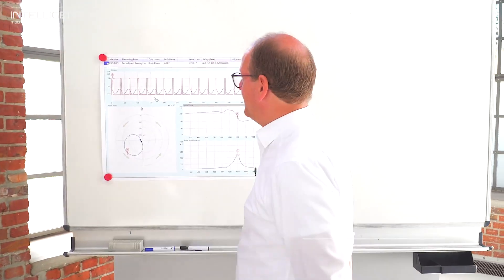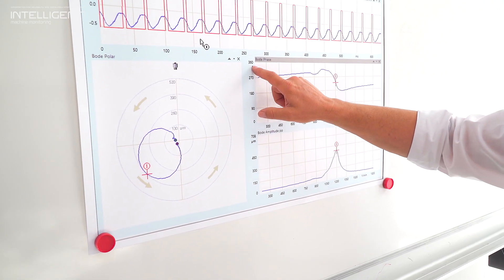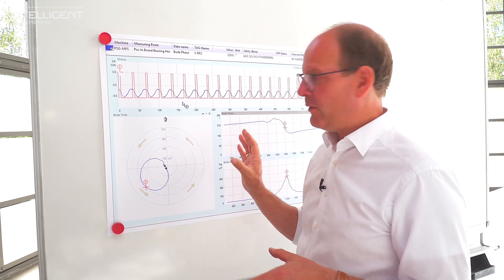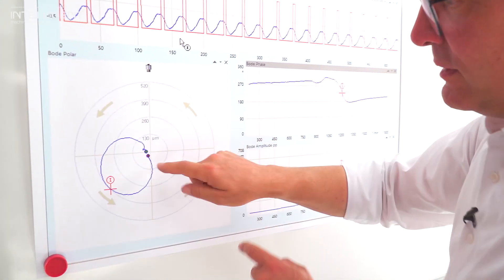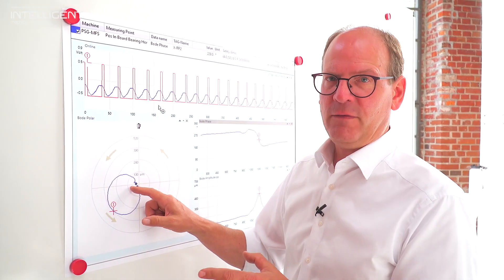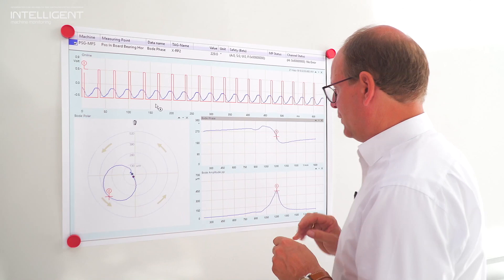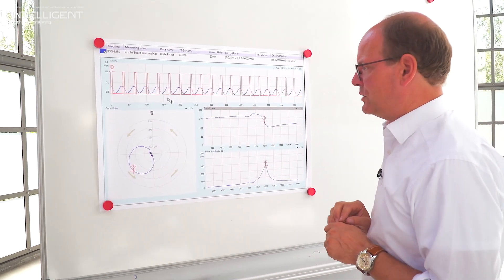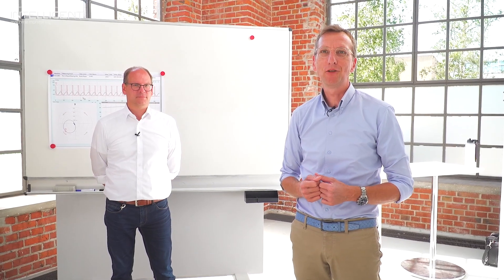Bode Polar Plot - How does this important monitoring tool detect changing conditions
Learn more about the runup and cause down analysis. Ludger Feldkamp explains in around 5 minutes how the bode polar plot is working. Inside his explanation, he will also tell us situations and machine behaviors where the bode polar plot will support the analytics.